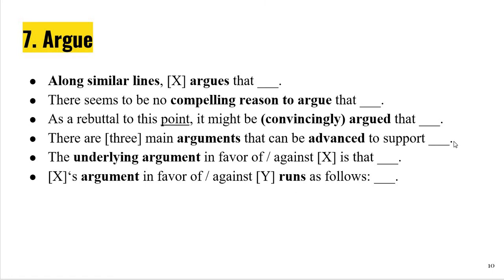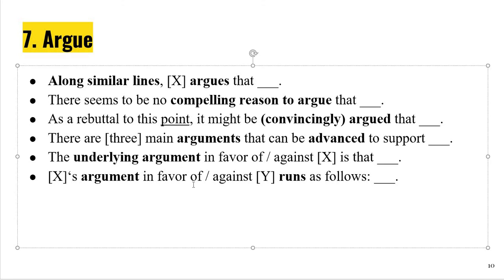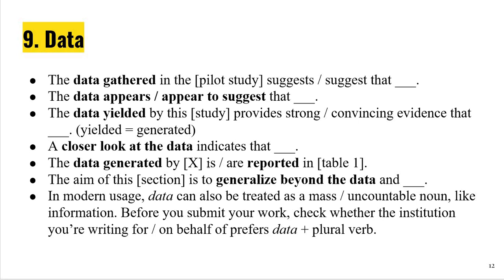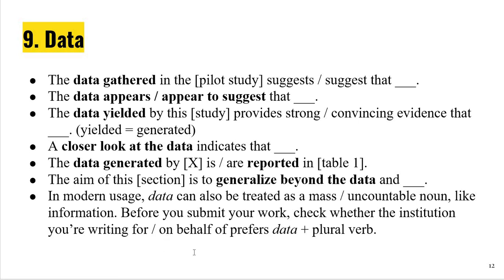Research 30 Code 0053 Beautiful Research Phrases 1st Part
This lecture teaches about research phrases which beautify your research. Your work looks more academic.